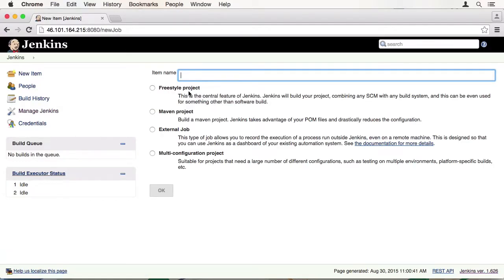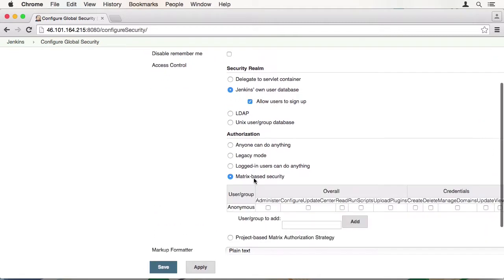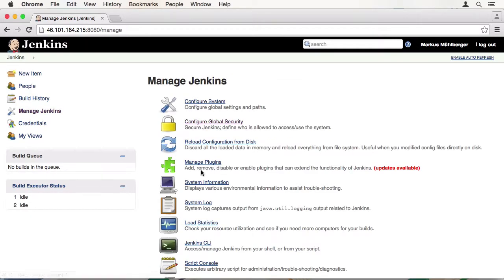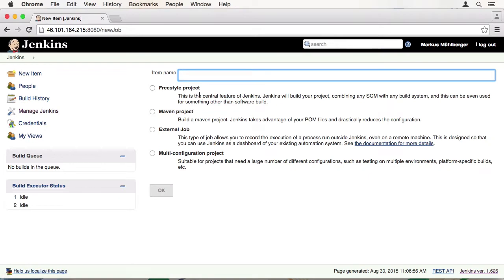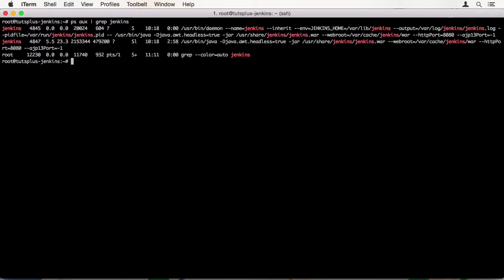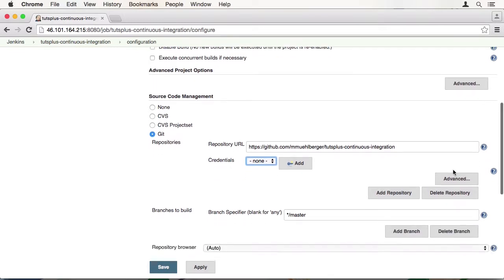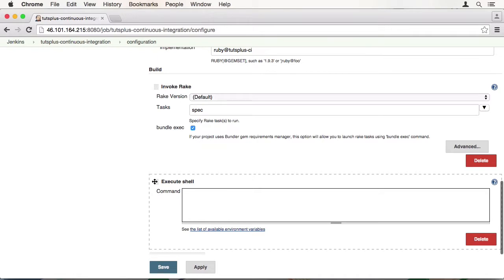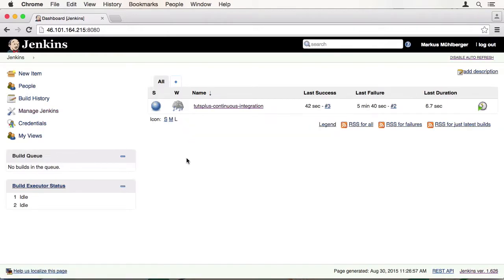0402 Jenkins Overview